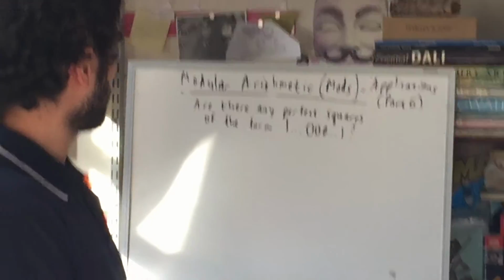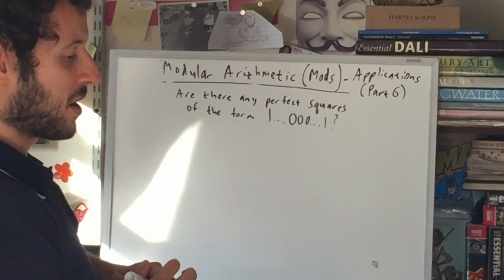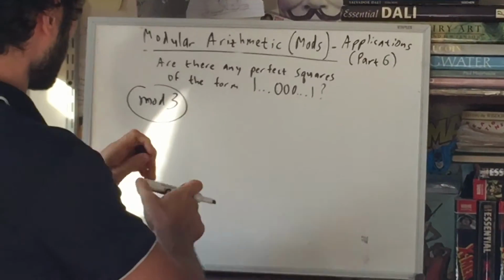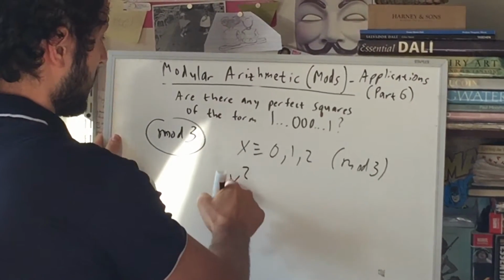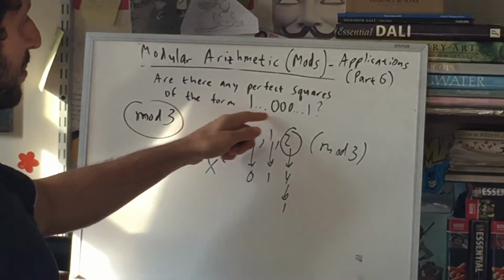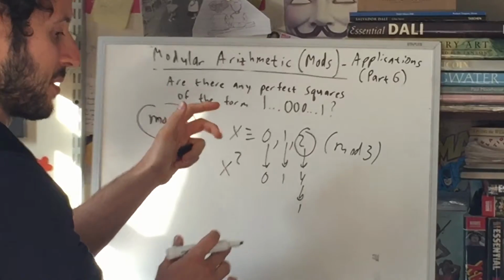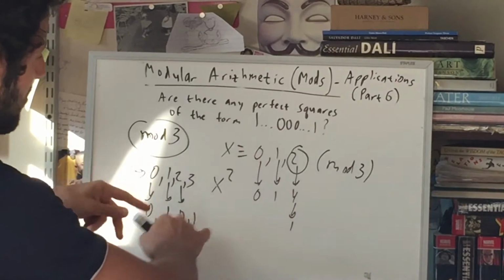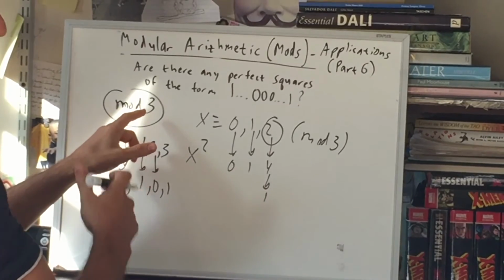46. Mods: Applications- Magical Mod Proofs (Part 6)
In this video, we go over a more advanced application of mods: proofs. We will consider a "magical" condition that will reveal the answer to our question. The condition involves checking the possible remainders (or "residues" in mod terminology) of square via mod 3 (although other mod s could have worked as well, such as 4, or even 5).

Considering mod 3 is "magical" because for those unfamiliar with this technique it seems very mysterious.  However, once this idea becomes part of the toolkit, considering certain mods to proof number theory statements will become a readily available intuition. Also, for those students interested in pursuing more advanced mathematics, this idea of checking equations, expressions, or number forms under a certain mod will become a VERY POWERFUL tool for number theory proofs.  Enjoy!